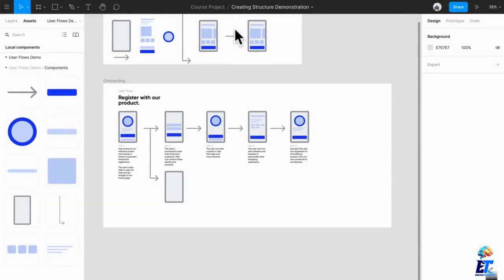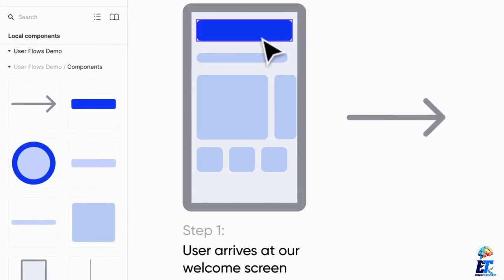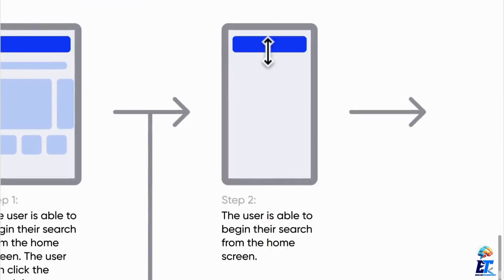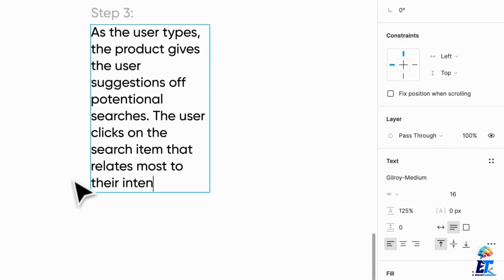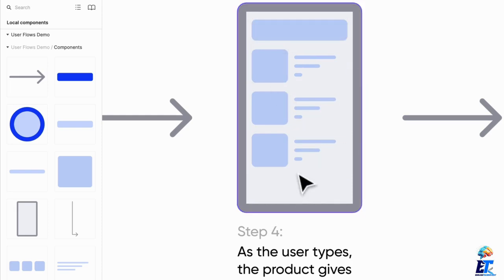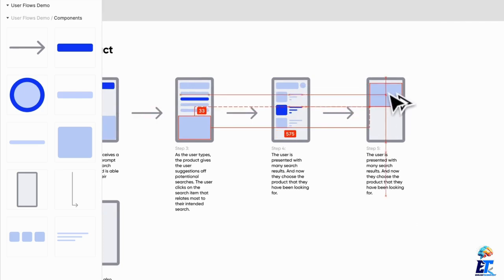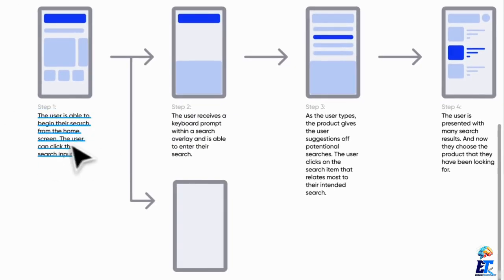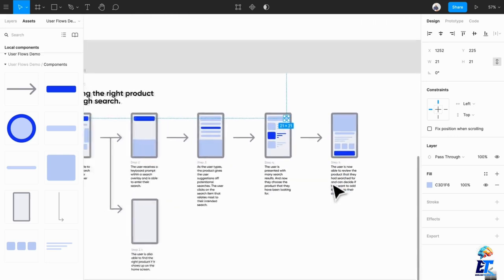Master Onboarding: User Flows in Figma 💡 | UI/UX Mastery Series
Creating Our Own User Flows Part-02

EnglishTechnology can help you uncover the mysteries of user onboarding! Discover how to design smooth user flows in Figma with this in-depth guide. Improve your UI/UX abilities as we offer you advice and insights to help you navigate the creative process. Come along on this learning adventure to improve your design skills and create captivating onboarding experiences. Are you prepared to create a memorable onboarding? Together, let's explore Figma Onboarding's User Flows! "✨"